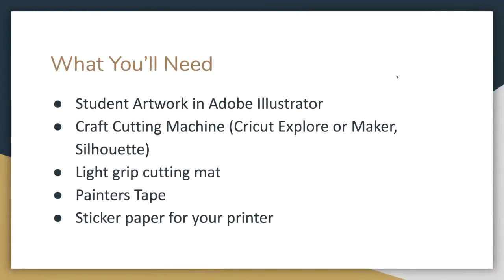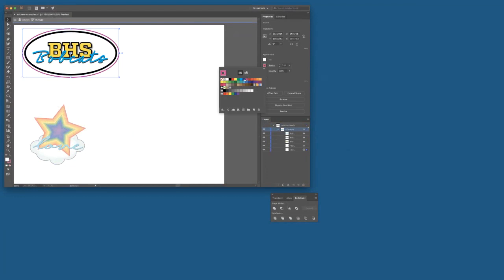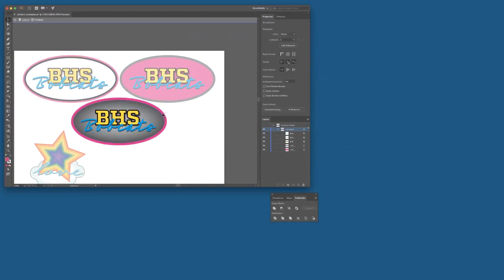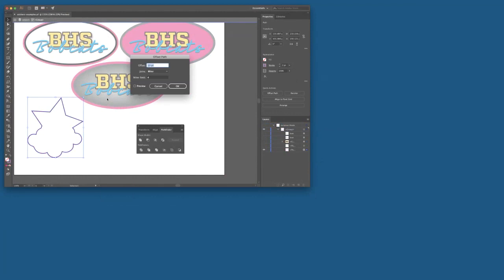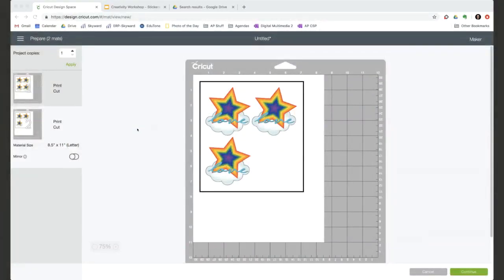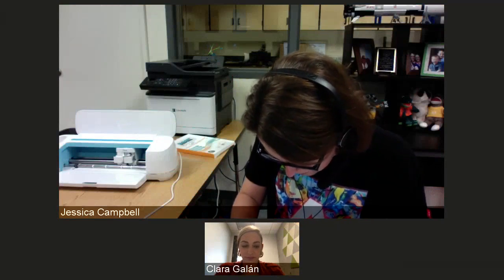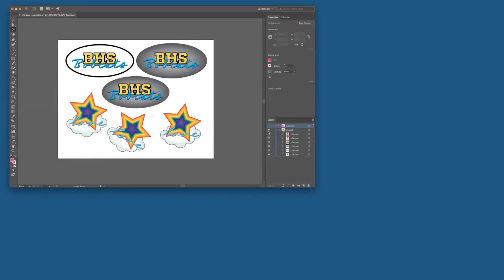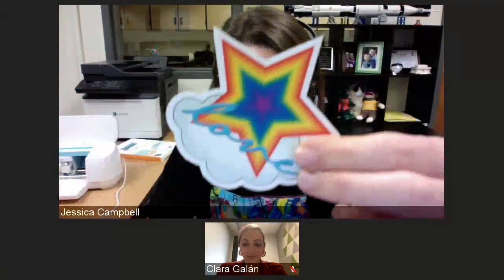Custom Art Stickers using Adobe Illustrator and Cricut with Jess Campbell | Adobe for Education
Learn to create custom art stickers with Adobe Illustrator and Cricut from Adobe Education Leader Jess Campbell. Adobe Education Creativity Workshops are weekly live streamed webinars led by Adobe Education Community experts. They provide inspiration for classroom instruction, and hands-on guidance with Adobe Creative Cloud products. Join us to connect with other Adobe Educators, and have your questions answered live.